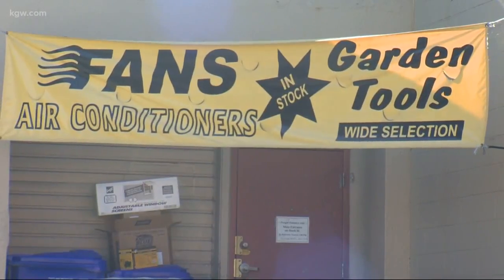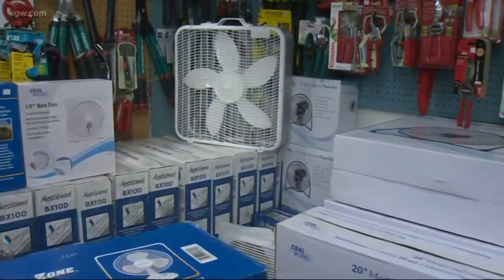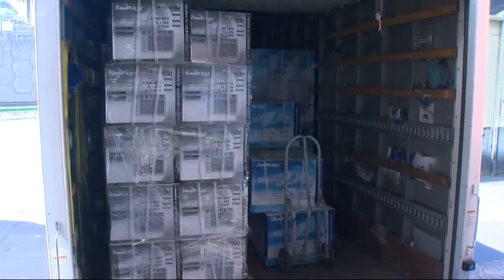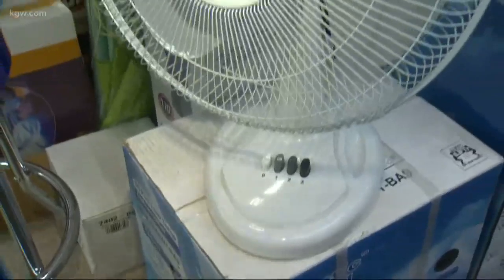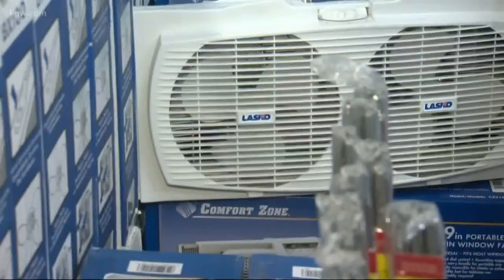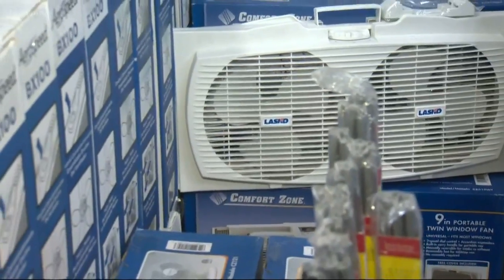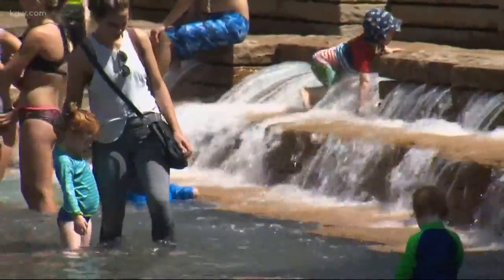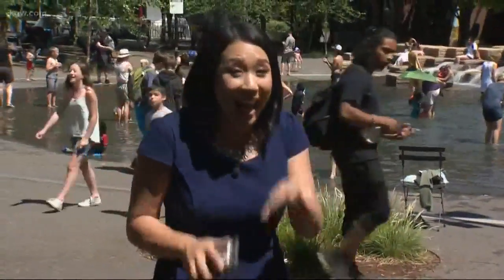Keeping your place cool in the heat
Tips for keeping your home cool in the summer heat.